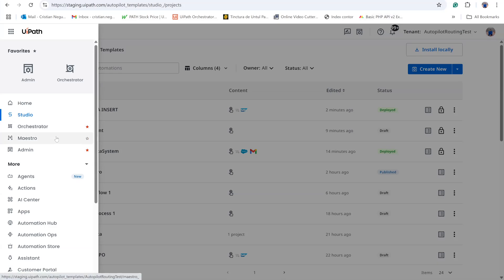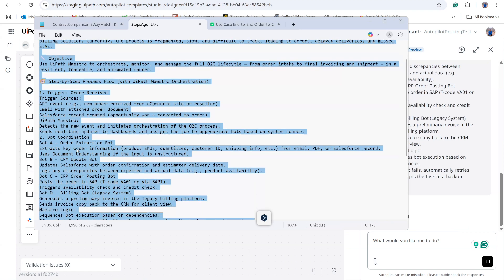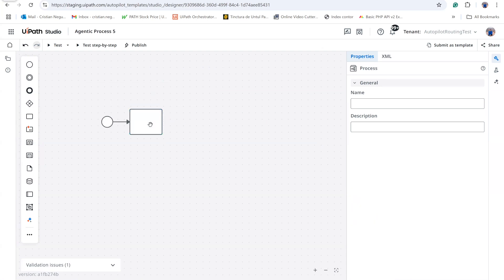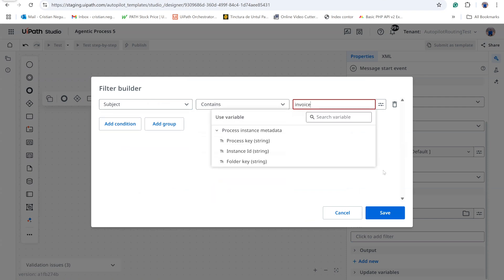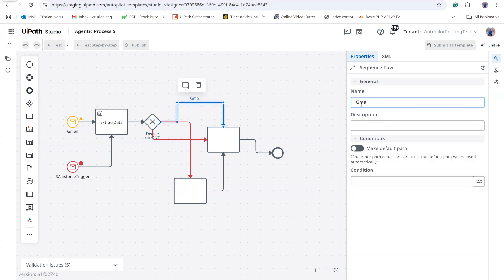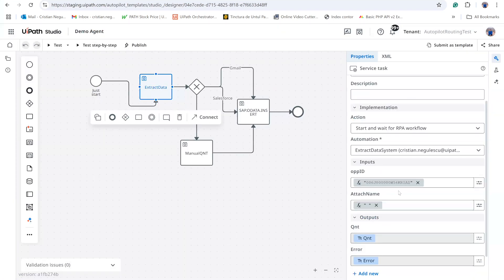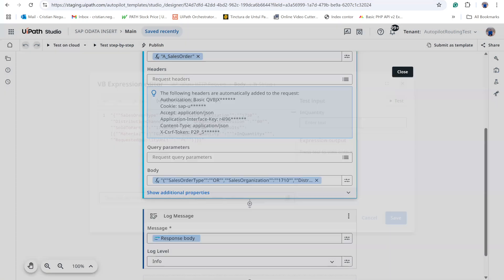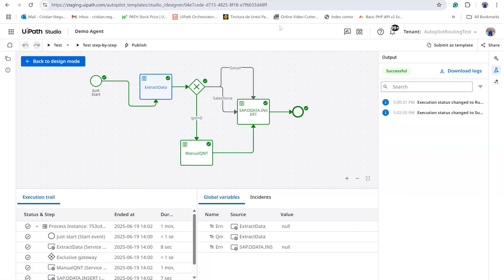Step-by-Step Workflow Building in UiPath Maestro Made Simple!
🔹 Ready to master UiPath’s new Maestro Workflow Builder? In this step-by-step demo I take you from a blank canvas to a fully orchestrated automation—no prior Maestro experience required!

1️⃣ Where Maestro fits in the UiPath Platform & why it’s a game-changer for citizen + pro-devs
2️⃣ Building a complete process map with drag-and-drop actions, variables & conditional branches
3️⃣ Real-time validation and debugging inside Maestro’s visual canvas
4️⃣ Publishing to Orchestrator, triggering unattended robots & tracking logs like a pro

💡 Perfect for: RPA developers, business analysts, CoE leads, and anyone evaluating UiPath Maestro for enterprise-scale automation.

🔥 Why watch?
• Crystal-clear narration—no fluff
• On-screen shortcuts & best practices
• Covers the latest Maestro build (June 2025)
• Applies to invoices, HR onboarding, SAP, web scraping & more

👇 Download the project files and follow along in your own environment!

👍 LIKE if this helped & COMMENT your questions—I reply to every request!